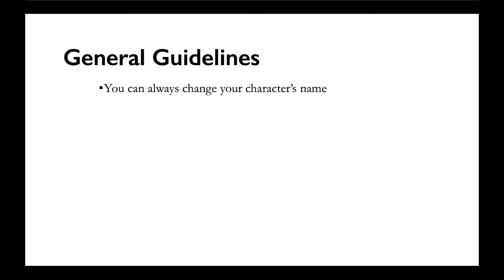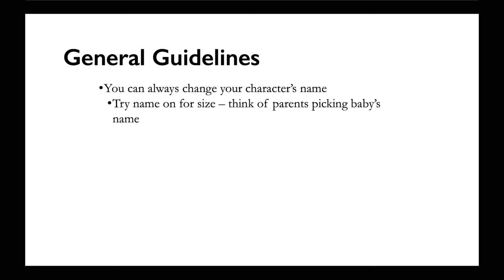How to Find Great Character Names for your Story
This video is part of a larger course on choosing great character names. The full course is designed to help you choose memorable character names. Names can feel “right” for a variety of reason so this course is all about helping you brainstorm and giving you the ideas and resources you need to choose the names that are best for you. The course addresses:

1. How names suit a story
2. How to make names part of a larger story plan
3. How to use sound to craft an image in the reader’s mind
4. How to put meaning in a name
5. Ancestry
6. Nickname guidelines
7. Fantasy names
8. Top things to avoid when naming characters

00:00 – How to brainstorm character names
00:40 – Use a placeholder name
02:07 – Let a name settle in
03:45 – Consider associations people will have with a name
04:43 – Consider a character’s initials
05:11 – Think broadly about name possibilities
06:19 – Keep a journal of name ideas

My Book--Suzie Bitner Was Afraid of the Drain

Help translate videos! If you are up for helping share these videos in other languages, please click this link and add your translations. It means *a lot* Thank you!!